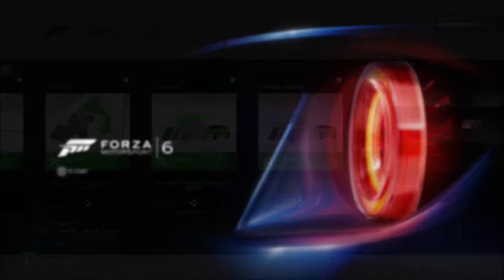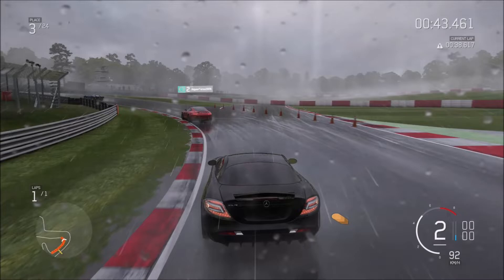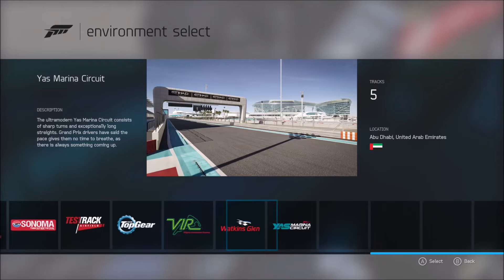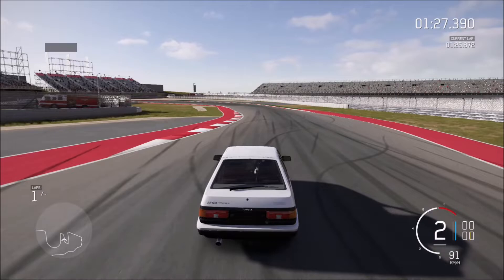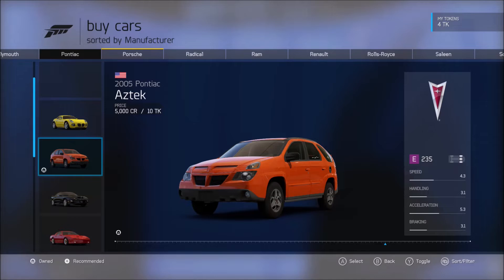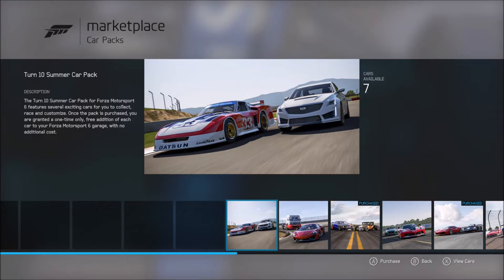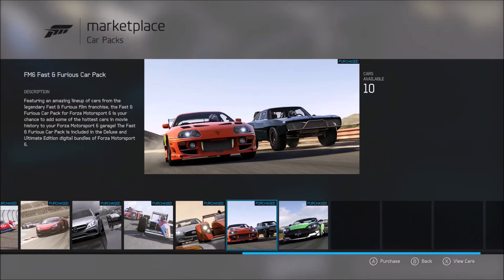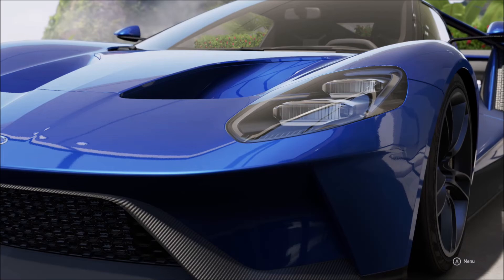Forza Motorsport 6 - Games with Gold - Free for Gold subscribers in August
From August 16th to August 31st, Forza 6 is one of Xbox's Games with Gold!  What that means is Xbox Live Gold subscribers can purchase this game digitally for free during this period!  In many ways, this game runs even better than its successor (Forza 7)!  Here is my review of the game, I hope you enjoy!

Xbox gamertag: LSEM Newton
PSN ID: LSEM_Newton